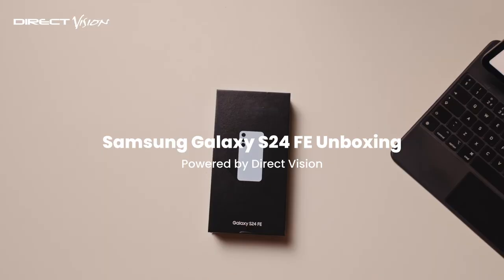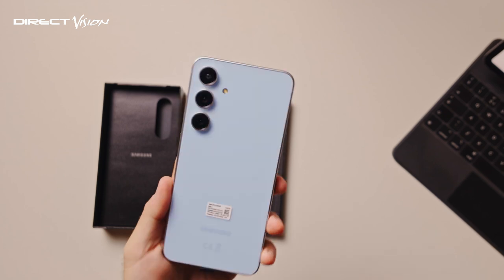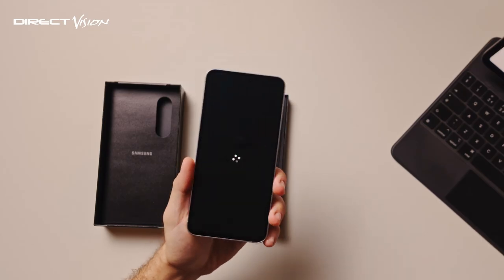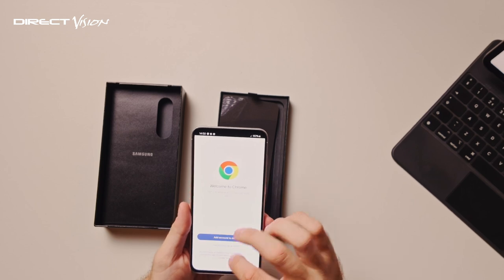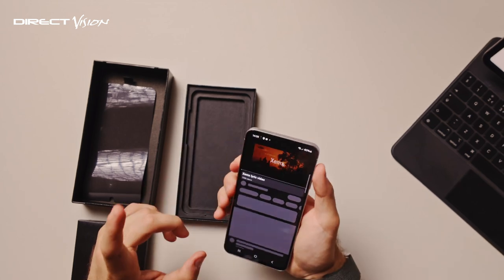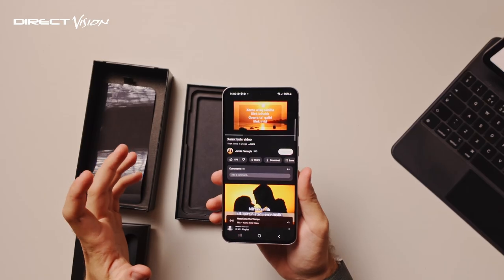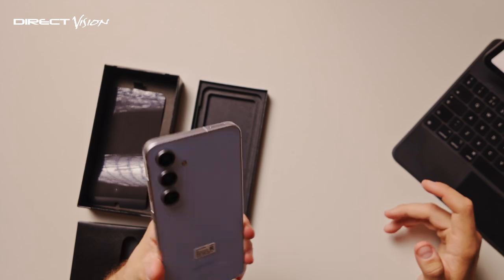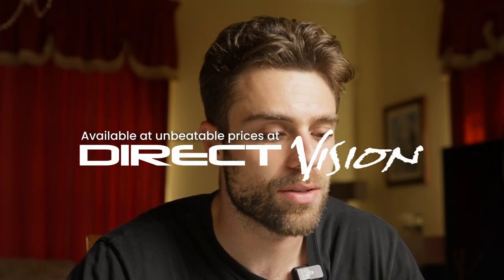Samsung Galaxy S24 FE Unboxing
The new Samsung Galaxy S24 FE.

and get Free Delivery 🚚